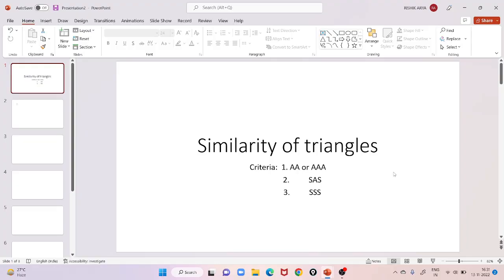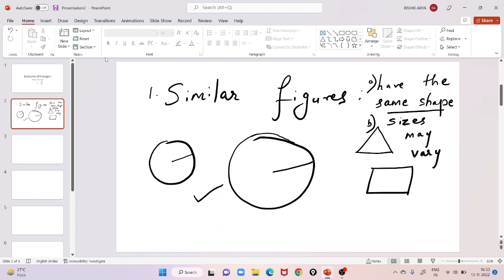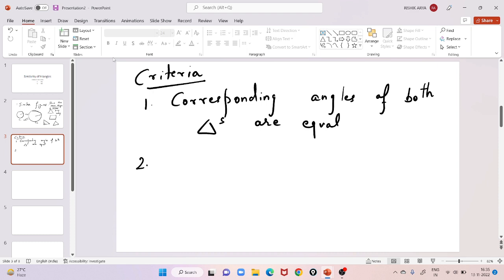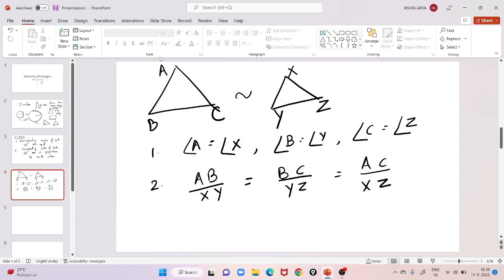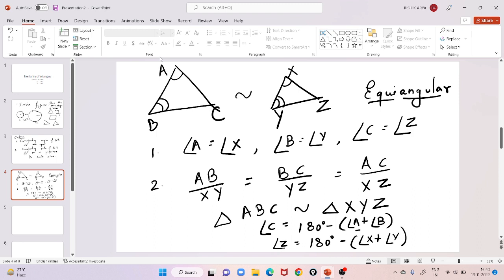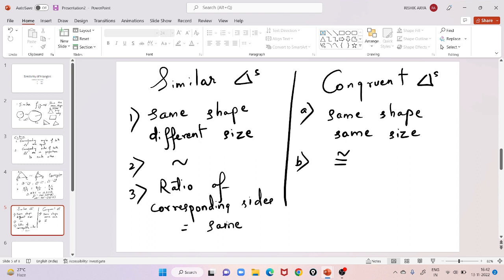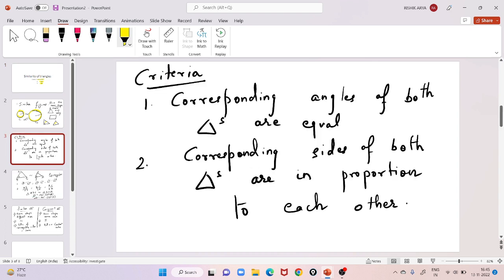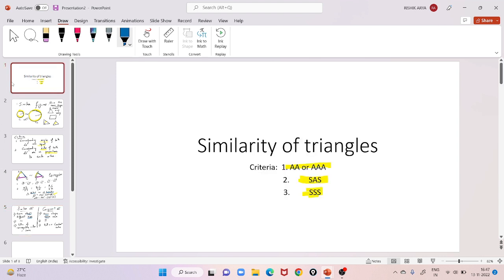Similarity of Triangles | CBSE | NCERT | Class 10 | Mathematics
In this video, we will be discussing "Similarity of Triangles" chapter of the NCERT Mathematics textbook by CBSE Class 10. This video is for class 10 students who are understand basics of "Similarity of Triangles" topic for upcoming examination.

In this video, i have answered the following question. Still if you have any additional doubt and / or query, do write me using comment section. i will make another video to explain this topic too.

What are the 3 triangle similarity conditions?
Two triangles are similar if they meet one of the following criteria.
* Two pairs of corresponding angles are equal.
* Three pairs of corresponding sides are proportional.
* Two pairs of corresponding sides are proportional and the corresponding angles between them are equal.

What are 4 characteristics of similar triangles?
Similar triangles have the same shape but different sizes. In similar triangles, corresponding angles are equal. Corresponding sides of similar triangles are in the same ratio. The ratio of area of similar triangles is the same as the ratio of the square of any pair of their corresponding sides.

What is the similarity of triangle Theorem?
The fundamental theorem of similarity states that a line segment splits two sides of a triangle into proportional segments if and only if the segment is parallel to the triangle's third side.